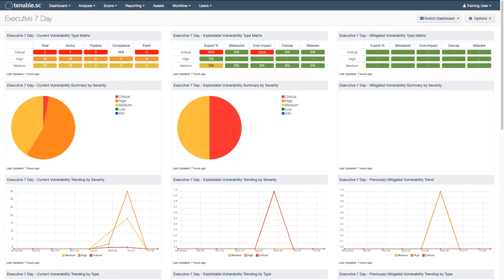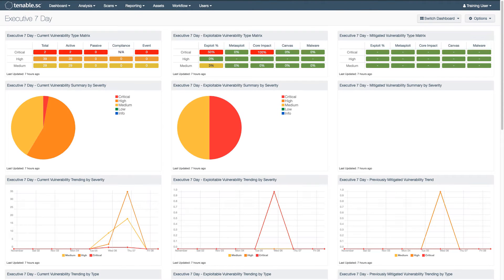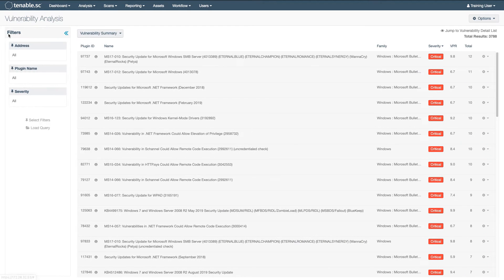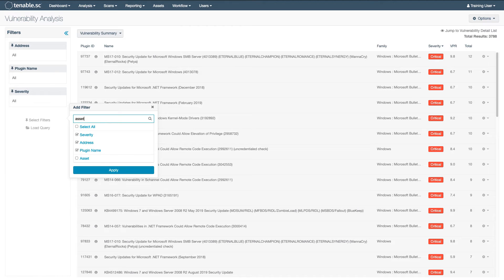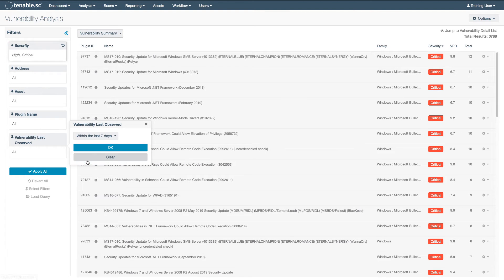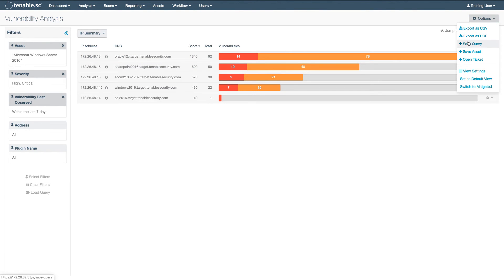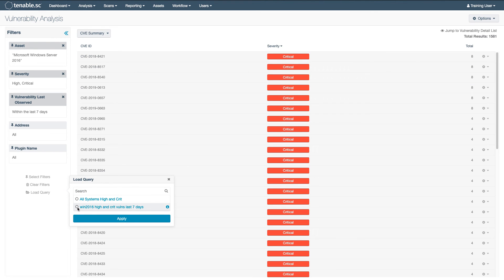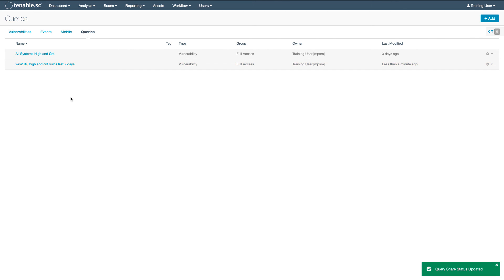Using Filters and Queries in Tenable.sc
Use of filters and queries in Tenable.sc is demonstrated. Apply filters to vulnerability scanning data in Tenable.sc version 5.12. Then, save the filter for repeated use by creating a query. For a list of Vulnerability Analysis Filter Components, refer

to learn more about Tenable.sc (formerly SecurityCenter) for Vulnerability Management On-Prem.